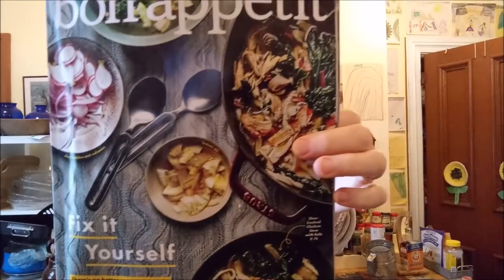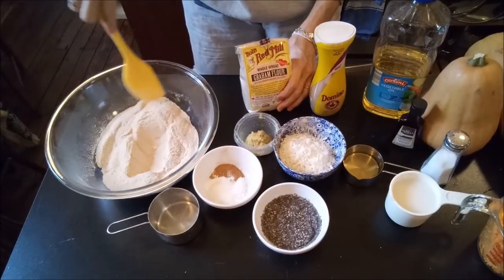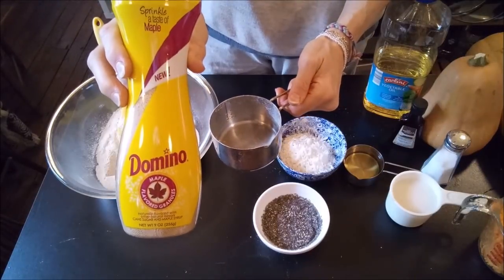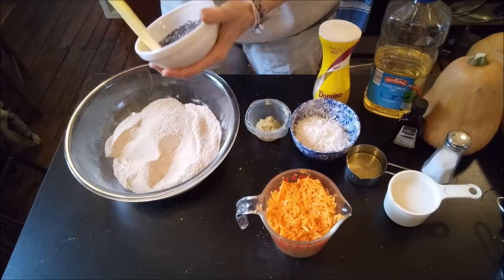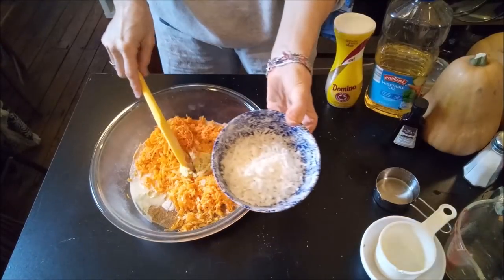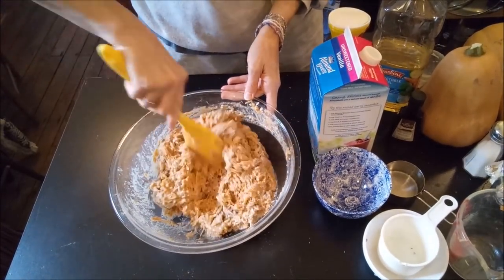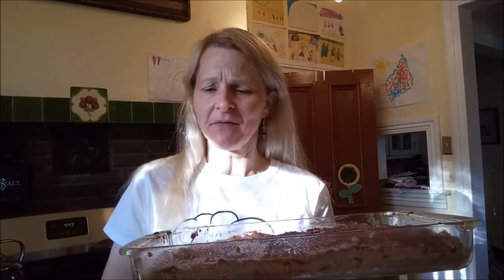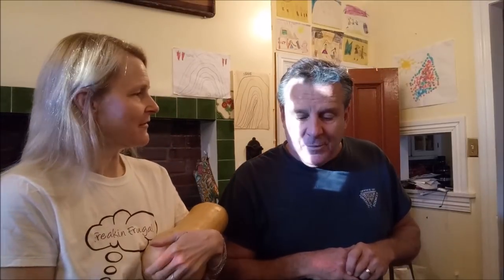Dumpster Diving Chef! Frugal Vegan Recipe! Butternut Squash Ginger Coconut Muffins!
Extreme Frugality / Living Well on Less /  Dumpster Diving / Freeganism / Couponing / How to Save on Groceries / Vegan on a Budget / Curbside Shopping / Junking / Scrapping/  Ultimate Cheapskate/ Haphazard Gardening/ Poverty Cooking/ Lessons from the Great Depression/ Bargain Hunting / Suburban Homesteading/How to Eat Well on Less/ How to Save Money and Get out of Debt!